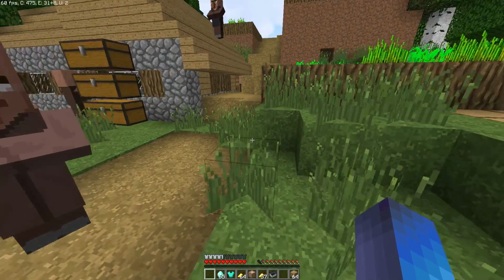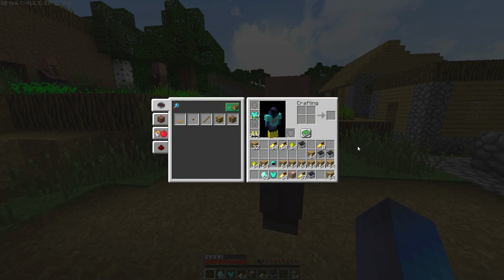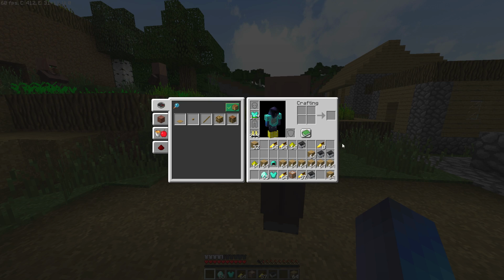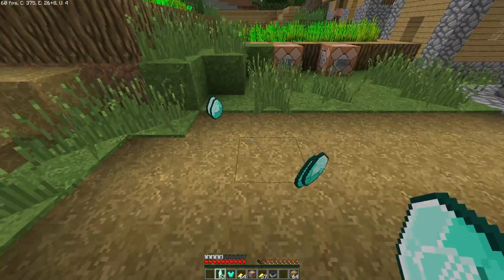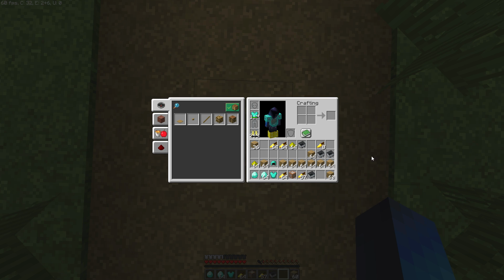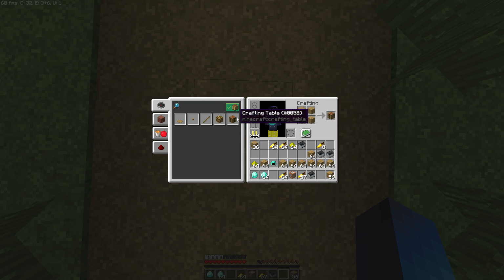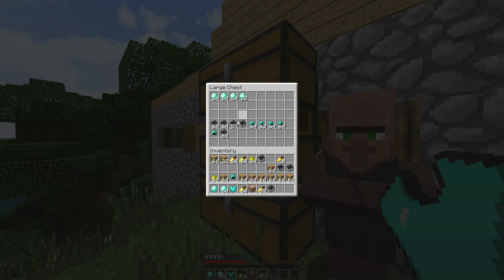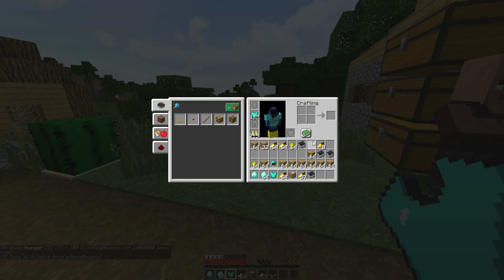Tutorial: ULTIMATE Minecraft Duplication Glitch for 1.12!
Hey guys so yesterday I put out a video showing off an amazing duplication glitch shown to me by another Minerva member. I decided I had to go ahead and make a shorter video showing off exactly how to recreate this and how to use it yourself!

This works with absolutely any item that can be dropped on the ground and can stack items up to 127

-OR watch them all in one place! (Thanks Ina)